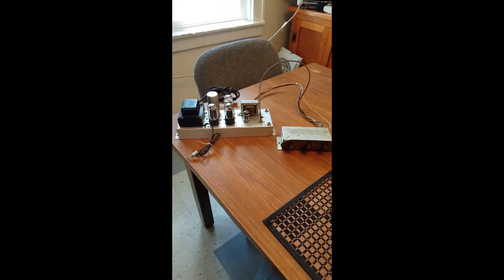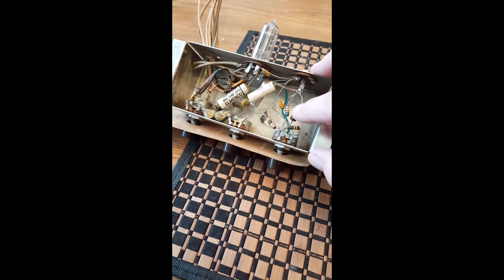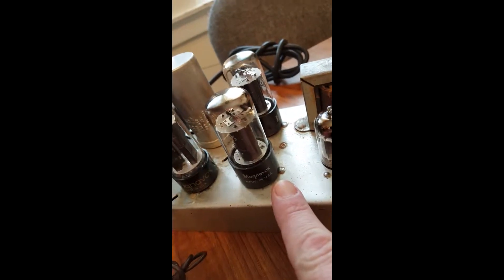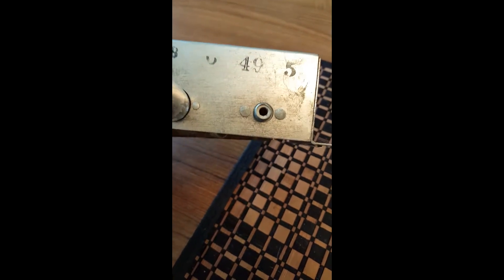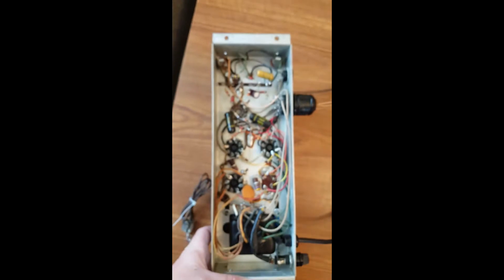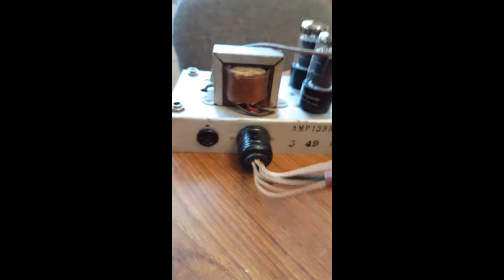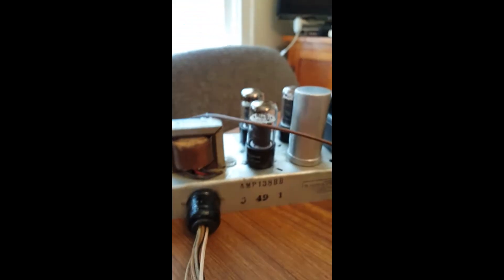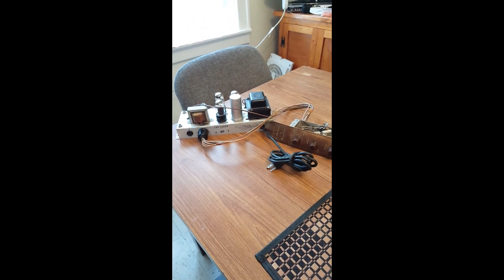MAGNAVOX 138BB CONVERTED TO A GUITAR OR HARP TUBE AMPLIFIER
Here is a Vintage Magnavox amp 138bb & preamp with controls that i converted into a guitar or harp tube amplifier !! Hope you all like the video an enjoy !!!